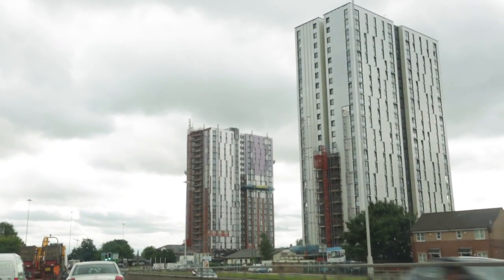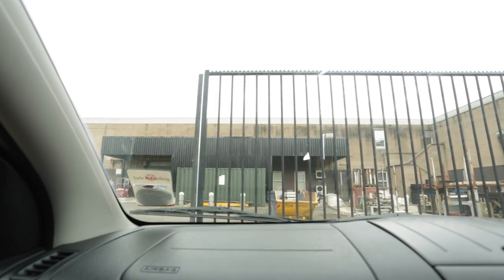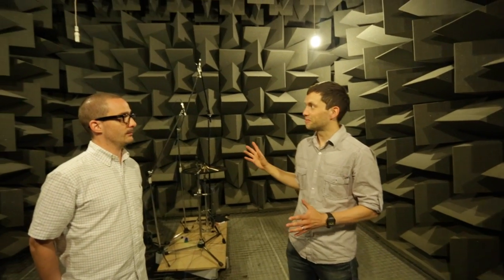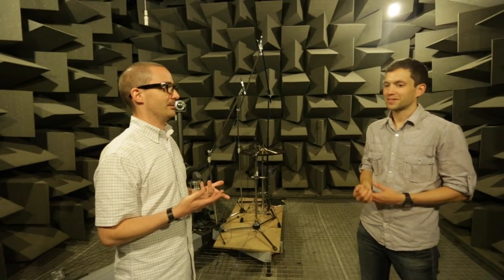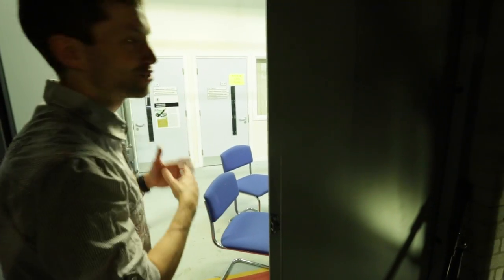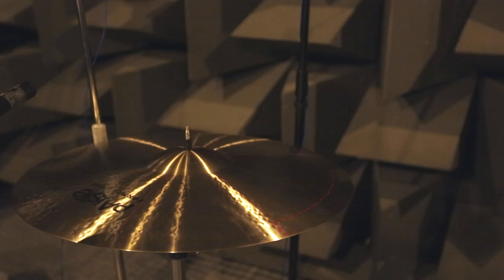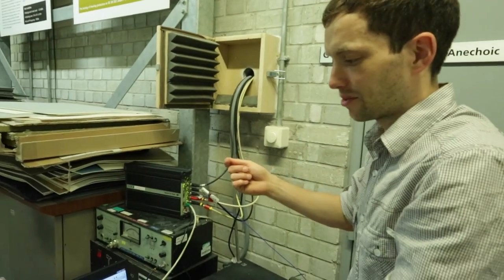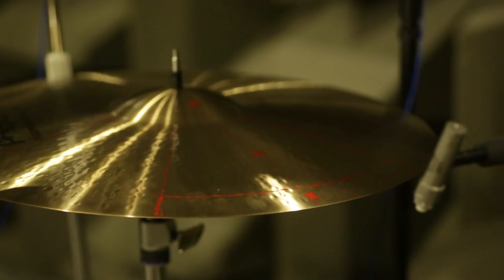Cymbomute Acoustic Testing in the Anechoic Chamber